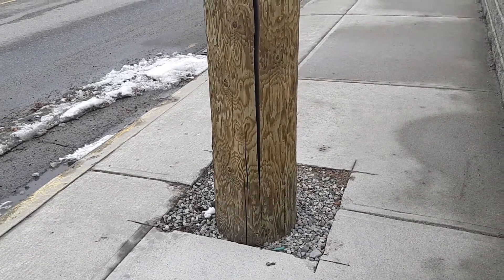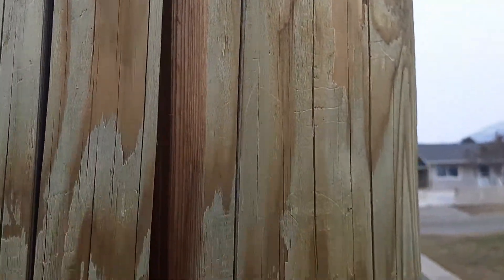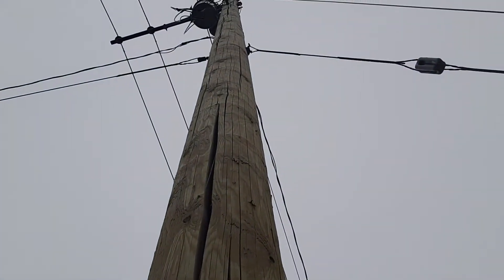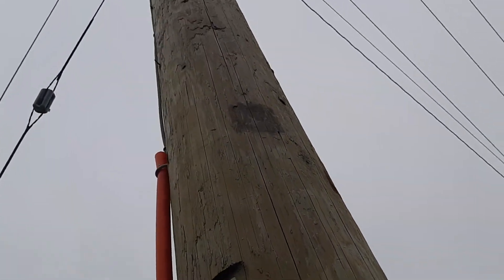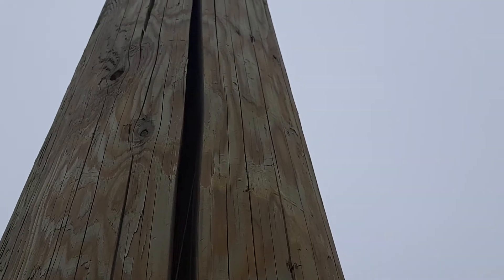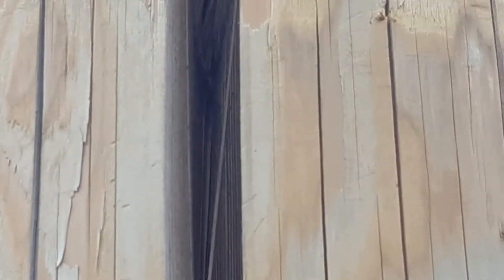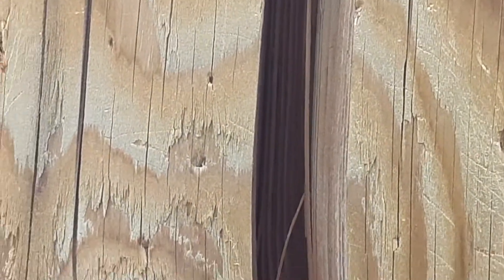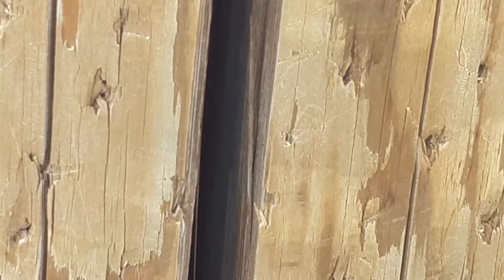Bigfoot on different cracks from above or off ground & close proximity of electrical.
They have been showing to respect a distance from electronics based on differences voltages and the higher the further.

Ian Armstrong my observations.